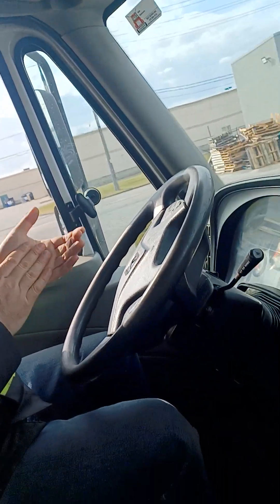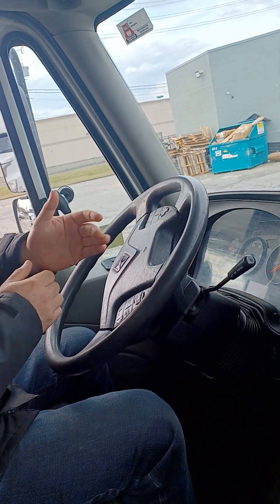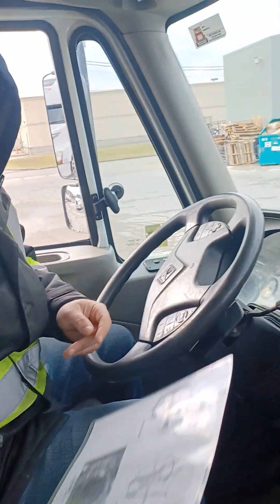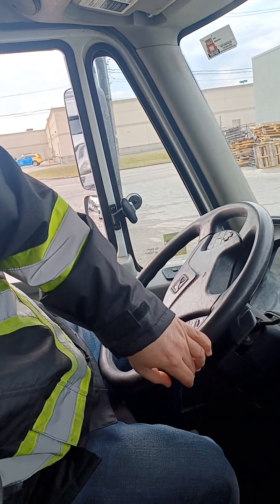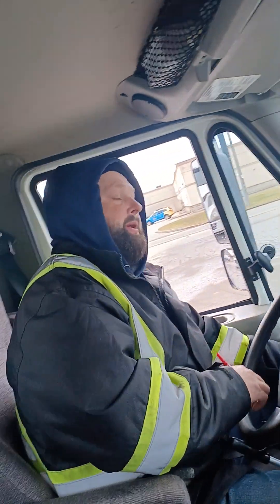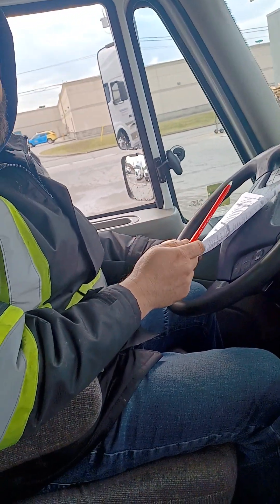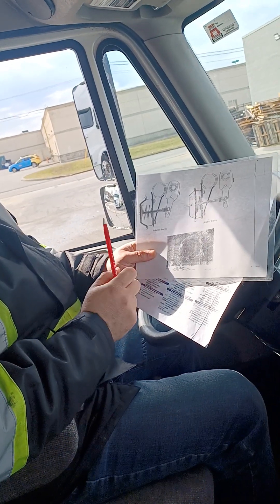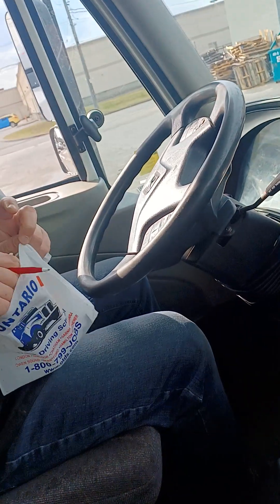Airbrakes Schedule 1- Pushrod Stroke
Driving Instructor Brad McLellan shows how to properly conduct Airbrakes Schedule 1 Pushrod Stroke Inspection for drive test Class A and D license.

NOTE: Brake Chamber size may vary.

For A/AR/D/C/B/F Professional Driver Training on schedule 1, 2, or 5